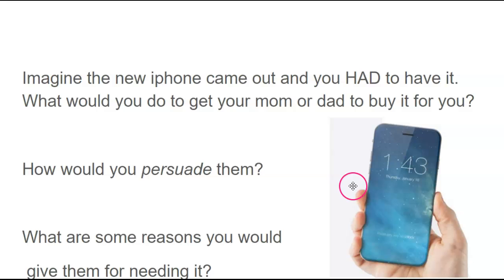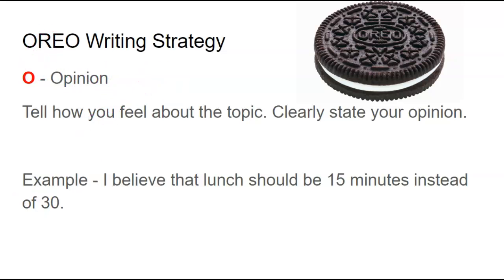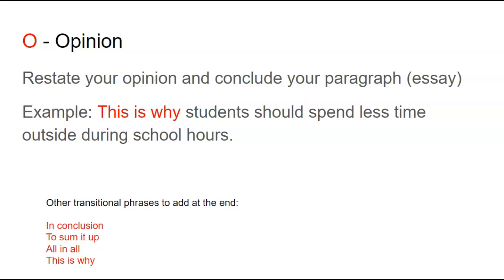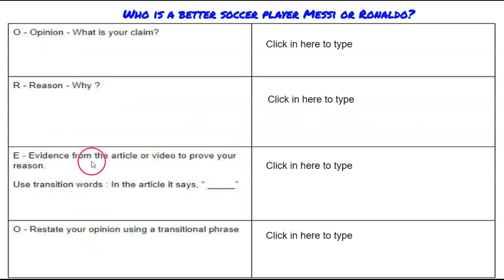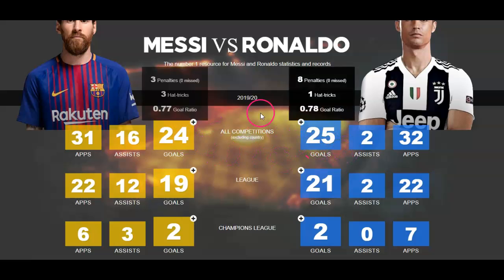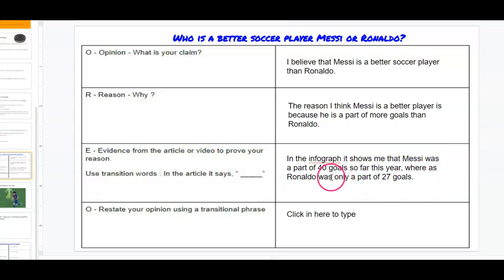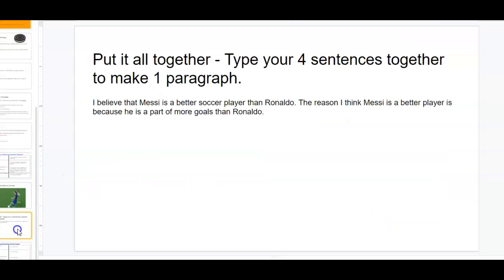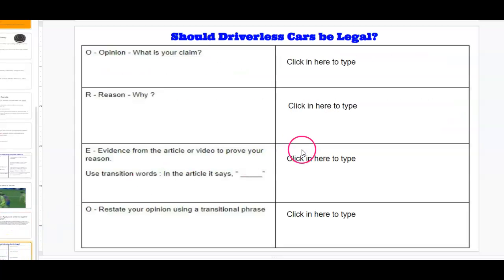Argumentative Writing OREO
Arguementative Writing